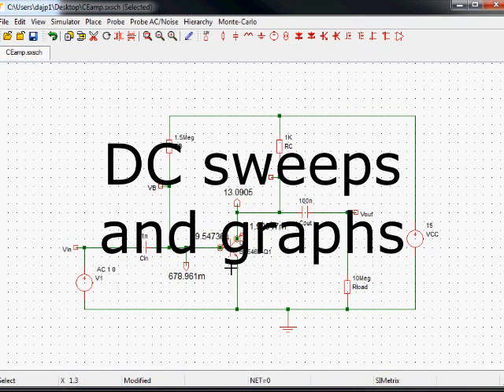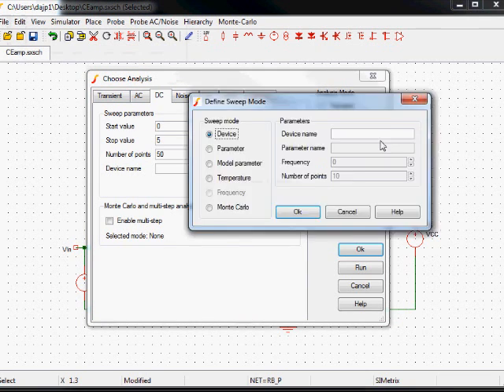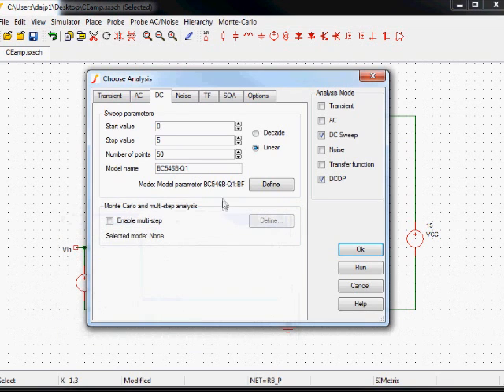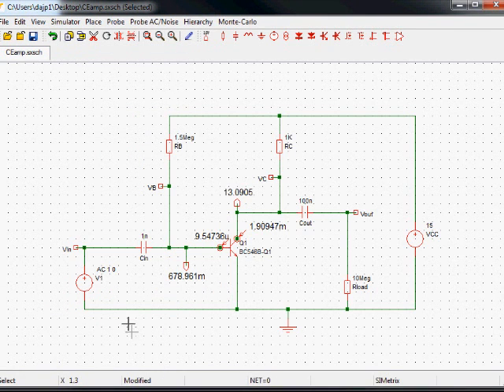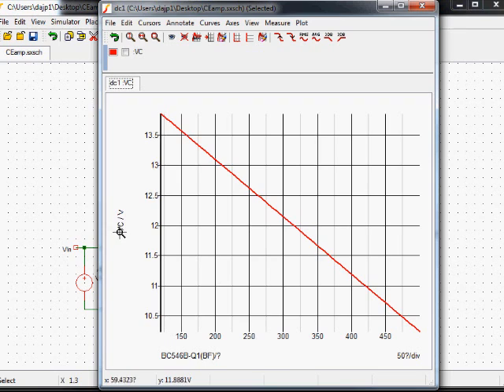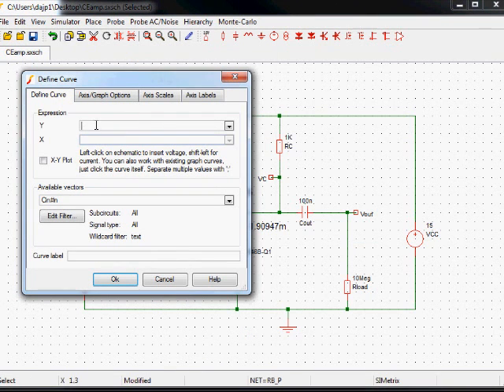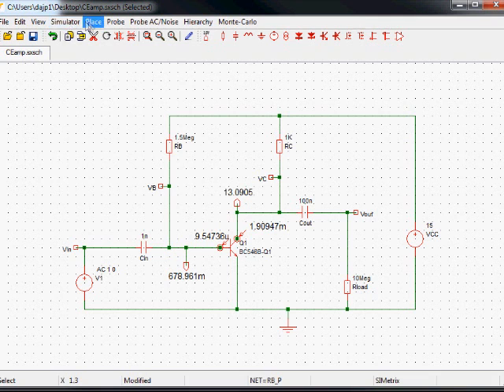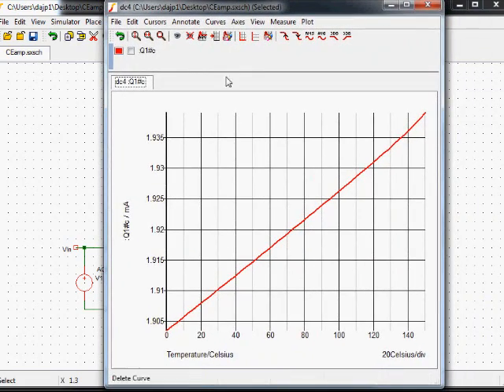Simetrix DC Sweeps